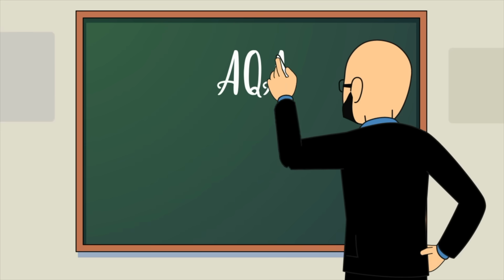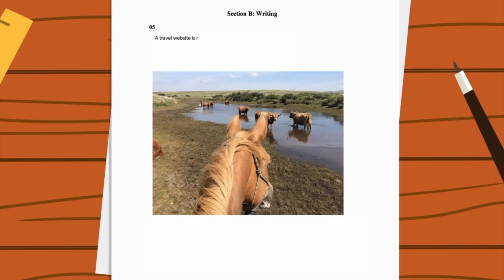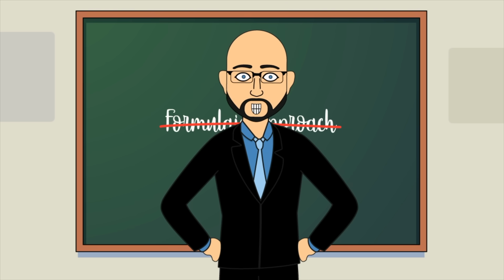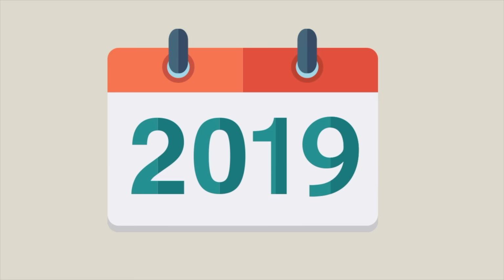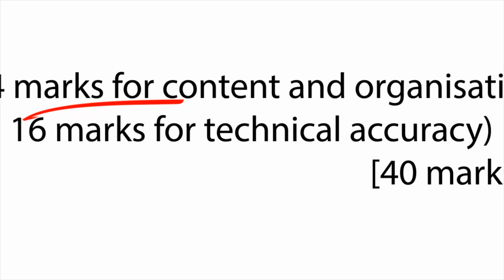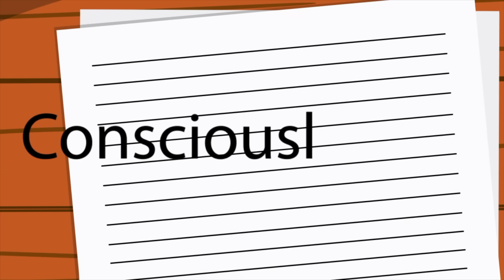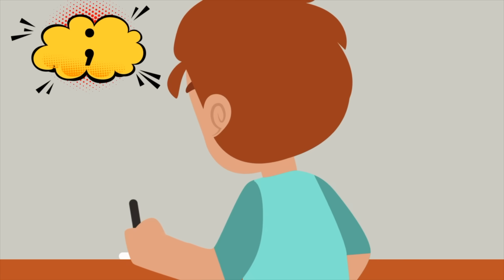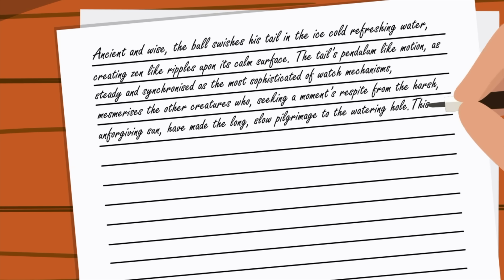AQA English Language Paper 1 Question 5 (2025 Only)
Here is my guide to AQA English Language Paper 1 question 5.

Download the FREE worksheet to accompany this video Yes this video was made a few years back, but everything in it still 100% relevant to the 2024 exams onwards.